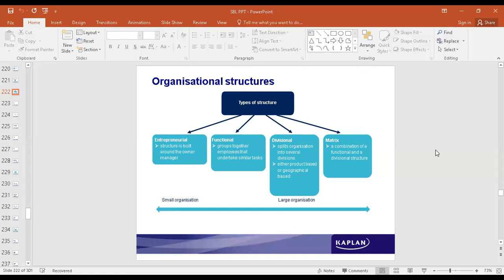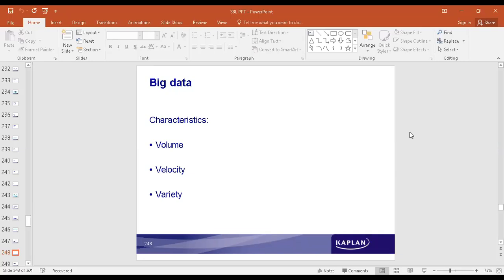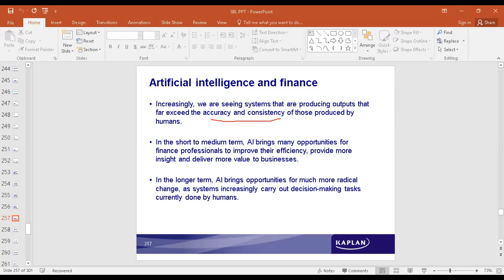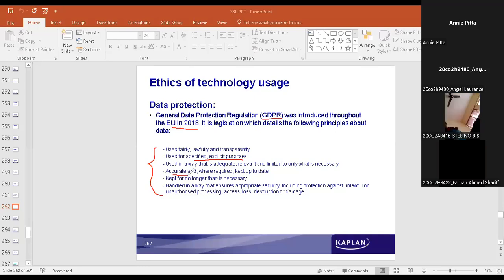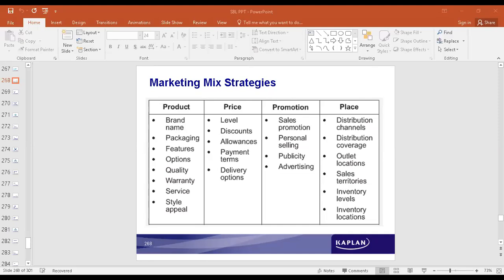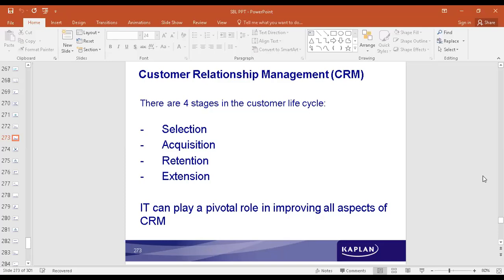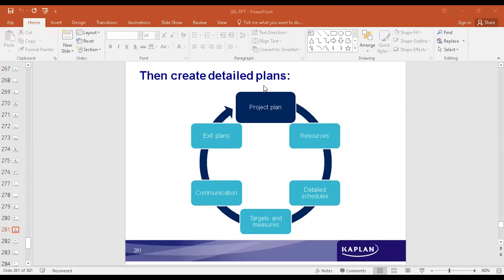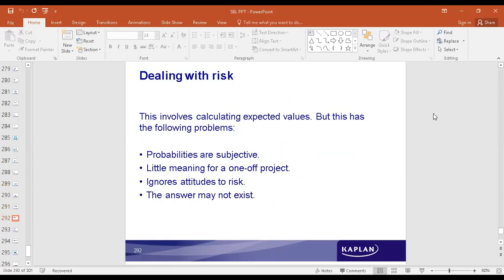SBL Part 8